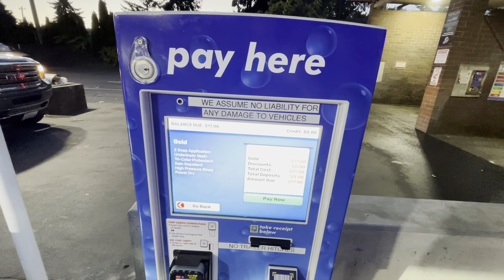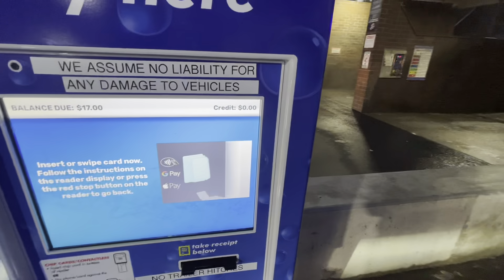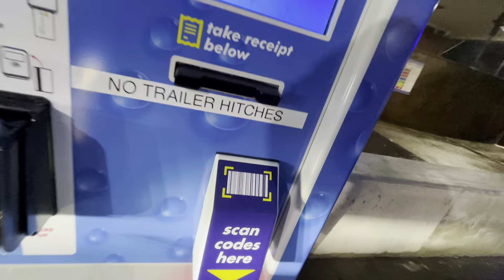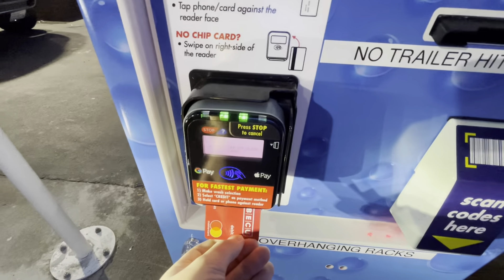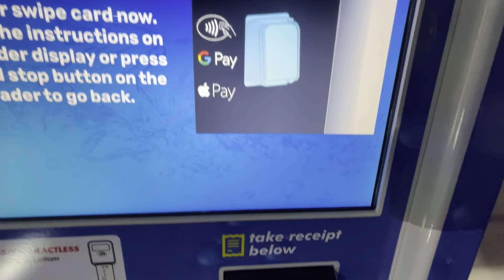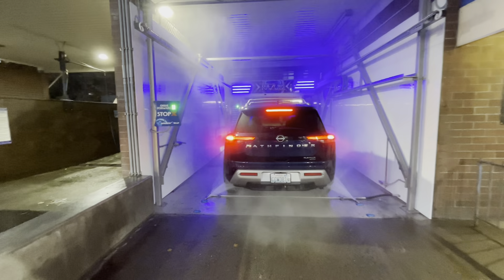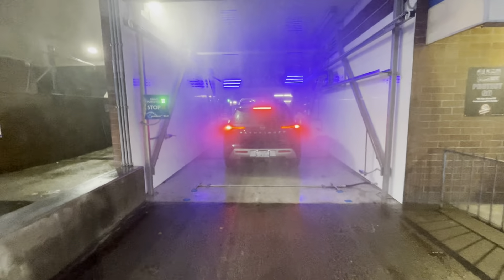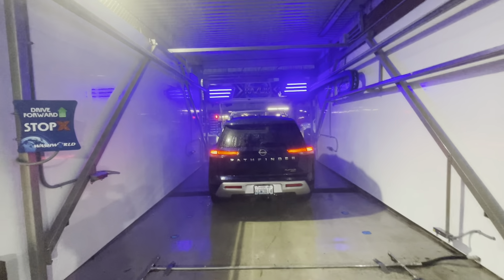BRAND NEW: Washworld Razor at 1st Class Car Wash Burian WA